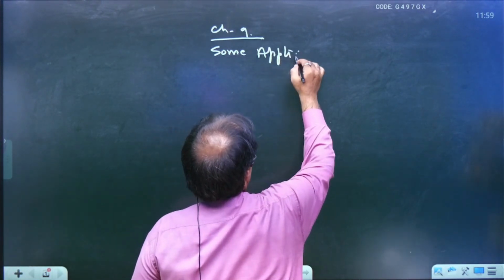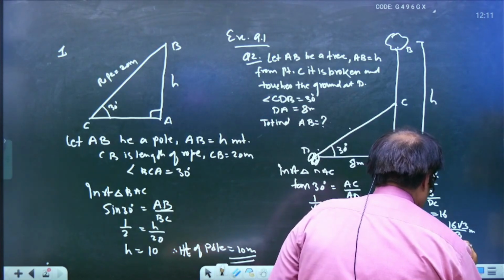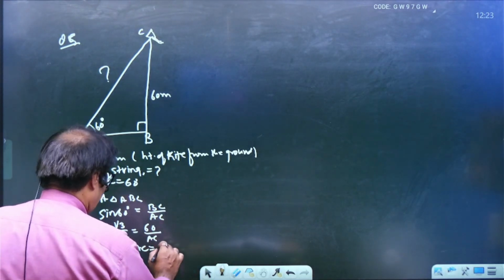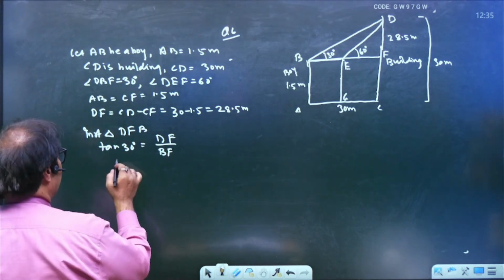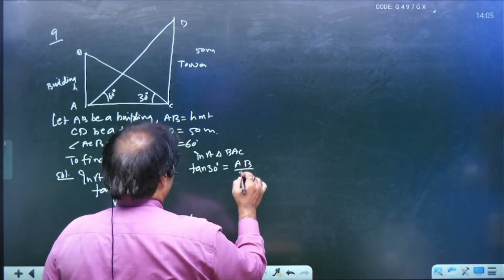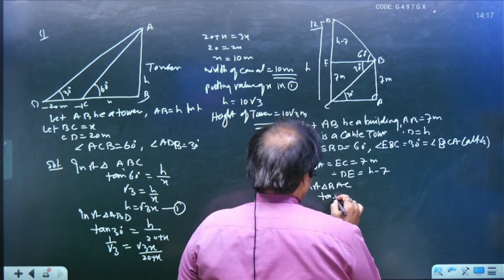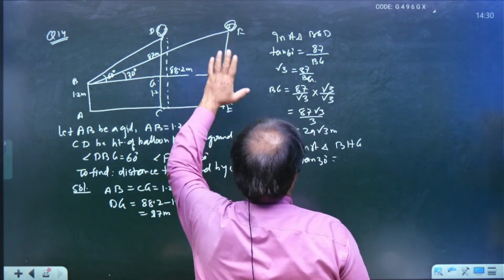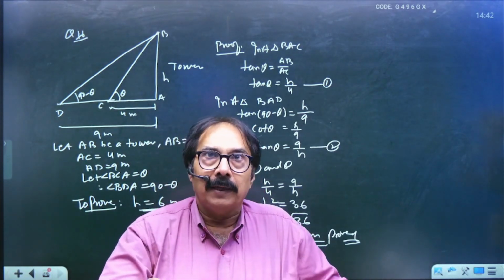🌟 "Unlocking the Power of Trigonometry: Real-World Applications!" 📐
Join us as we dive into the fascinating world of trigonometry and explore its practical applications in everyday life! From architecture to engineering, astronomy to video game design, learn how trigonometric concepts help solve real-world problems. Whether you're a student looking to understand your math homework or just curious about how math shapes our world, this video is for you!